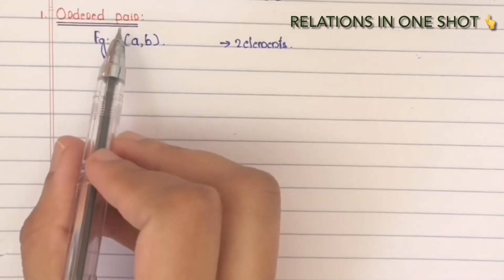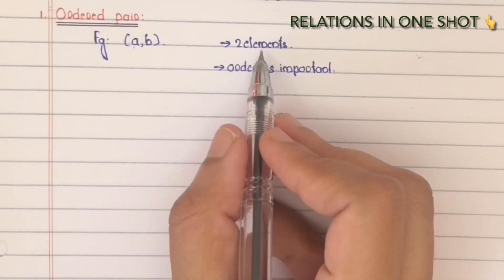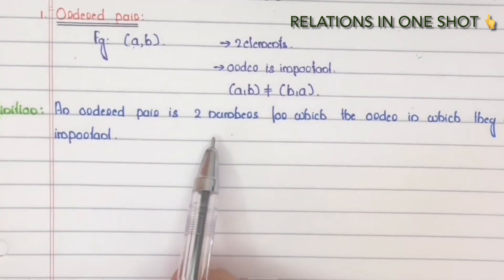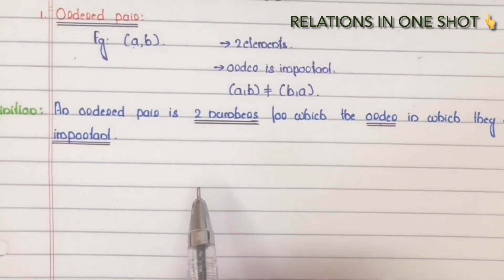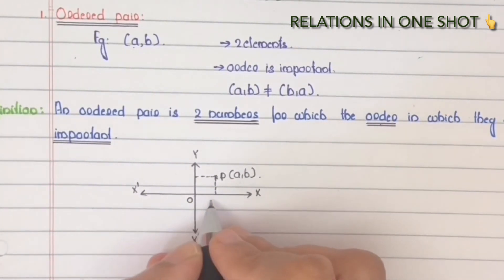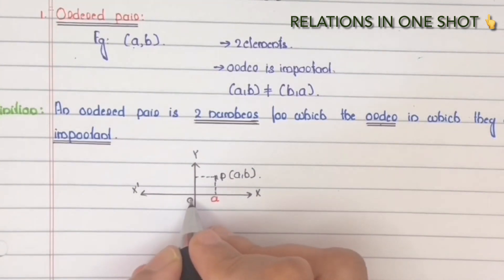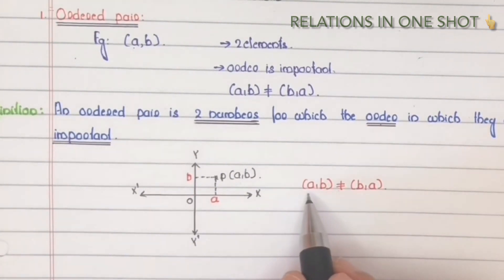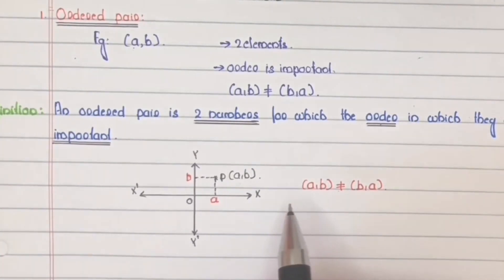CLASS 11|ORDERED PAIR|DEFINITION|RELATIONS|#@Mathswithshimna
DEFINITIONS

Two ordered pairs are equal if and only if the corresponding first elements are equal and second elements are also equal.